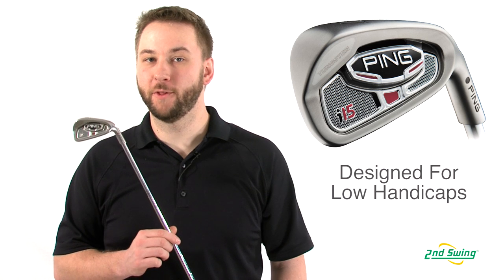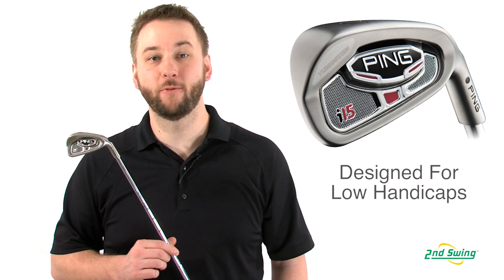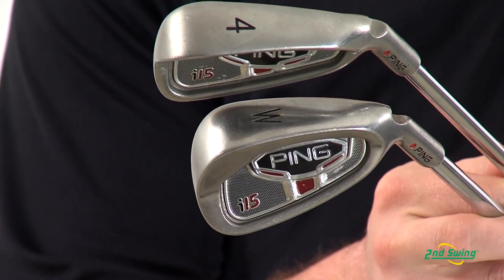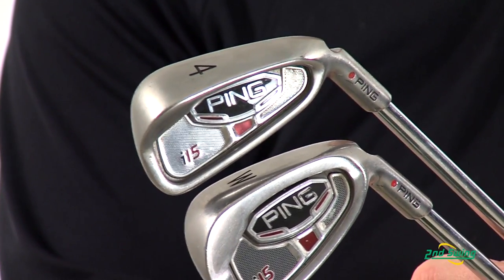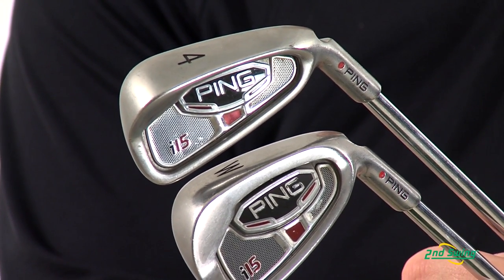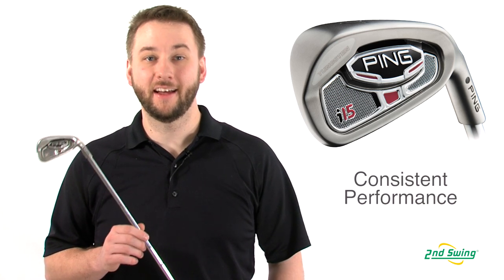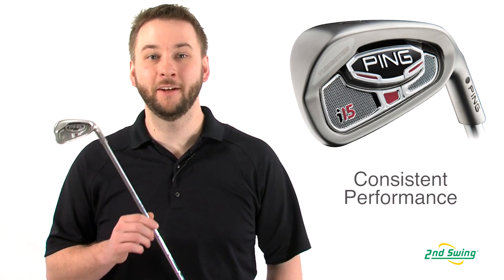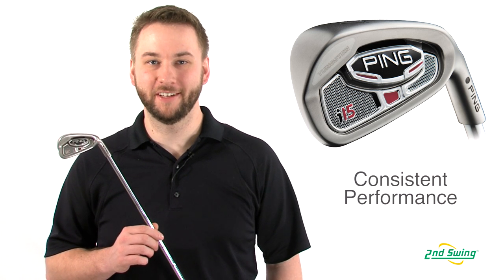PING i15 Irons Review - 2nd Swing Golf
2nd Swing Golf club expert Pete Karle talks about the PING i15 irons.